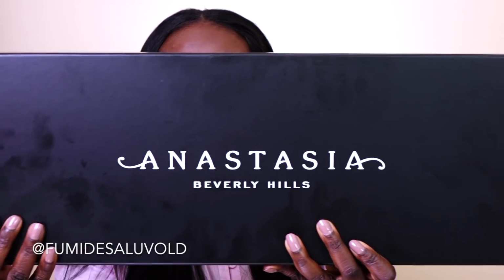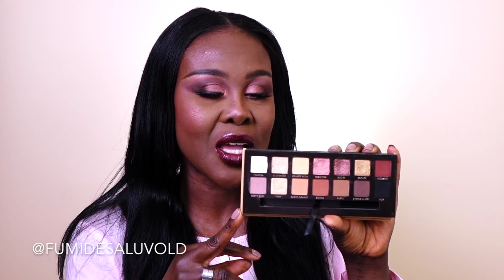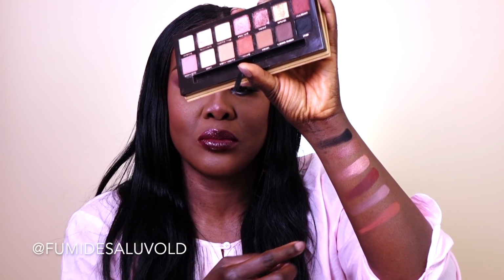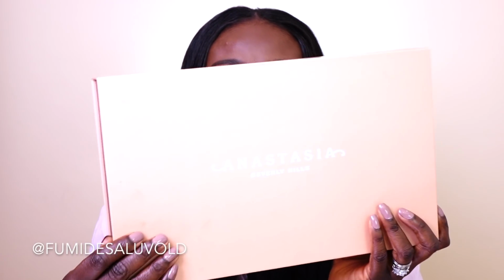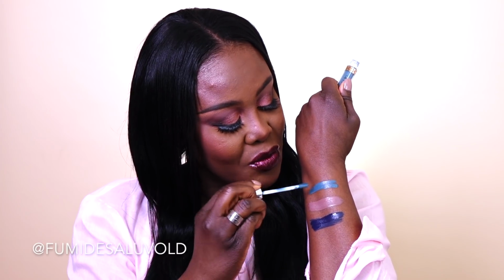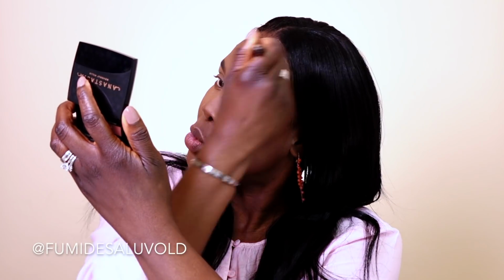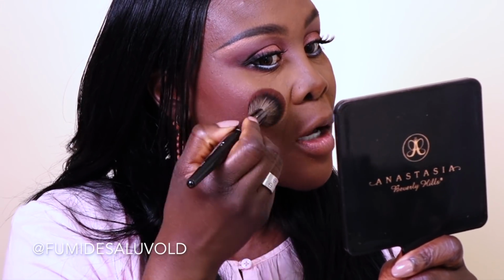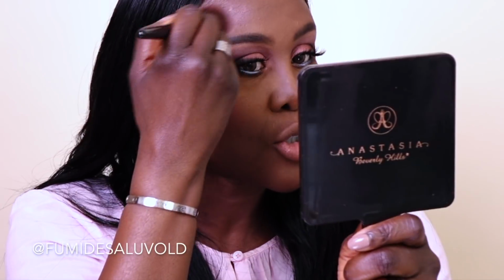GRWM: Anastasia Beverly Hills SOFT GLAM Palette, Bronzers, Liquid lipsticks | FDV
Hello my beauties, this is such a YUMMY episode, so grab a drink and let go through the latest products from ABH and that includes the Soft Glam Palette. :))))

D I S C O U N T C O D E S - ABOVE

Smiling & waving to you all.
F.D.V.

BUSINESS
For make-up bookings and general enquiries please email